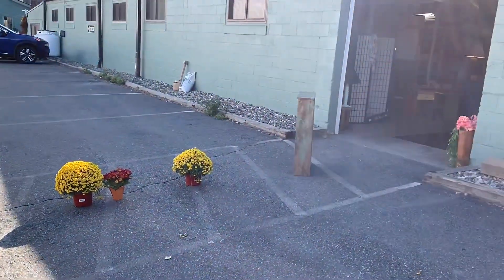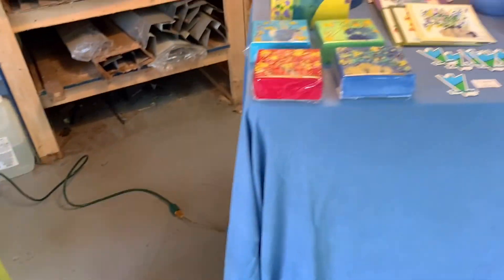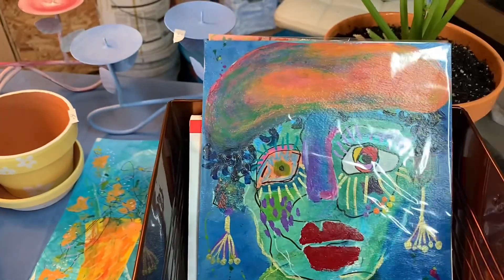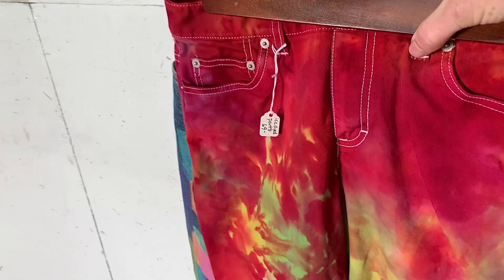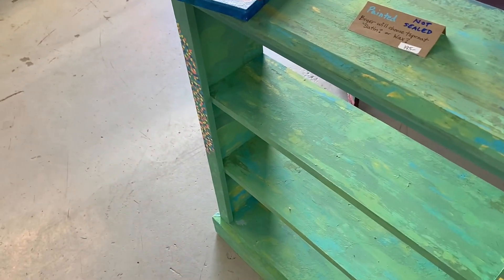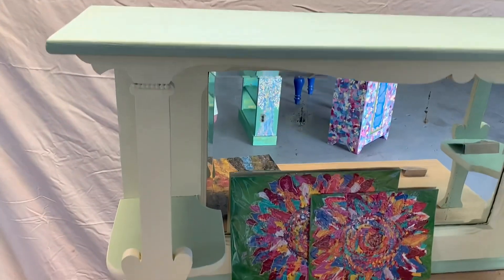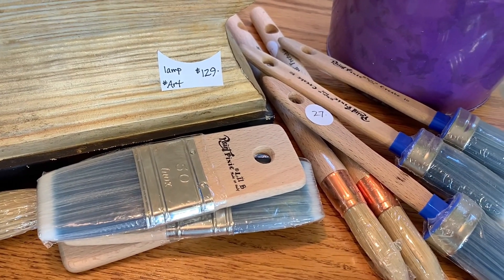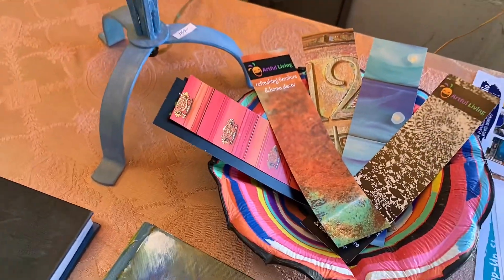Art Pop-Up Tour in White River Junction, Vermont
I just held a weekend pop-up for my art, in fun, creative, gritty, industrial-and-artsy White River Junction, Vermont. It's actually the site of a roofing business, and the owner was kind enough to move all the metal bits aside so I could test out the market for the weekend. I thought, this way, if sales went well, and more importantly, if people coming by expressed interest and engagement, it would help me decide whether I should take the opportunity to rent the space to be my studio, workshop space, and sales floor.

Most of my art is furniture art :: bookcases, side tables, nightstands, desks, dressers. I brought a sampling of different sizes and uses, and a range of the art styles I paint in ~ from more rustic to more sleek, a little bit grunge to a lot of glam (mostly in the form of copper patina or gold wax).

But even though people always tell artists to niche down, I never listen to that. So I also brought clothes I batik and dye, gold fill earrings, stickers made from digital versions of my illustrations, painted greeting cards, painted lamps, and wall art on different sizes of canvas.

This worked very well, because while one client today wanted to buy her Mom a birthday gift, she certainly wasn't going to buy her an oak sideboard! But a blue batiked dress shirt was perfect!  I love having something that most customers can buy for their occasion. It's also hard to offer furniture art at a big range of pricing ~ but stickers, earrings, hats, scarves makes it so nearly everyone can buy something for themselves or their loved one.

In this video I take you through the Pop-Up displays, so you can see the way I laid it out. Even though it's a rough concrete floor, the walls are pretty dirty painted cinder block, the high windows are full of dust and cobwebs, the existing lighting is pretty awful, and there's a bunch of racks of metal and junk behind the folding screen, the pops of color and a couple of sheets disguise enough of it that the eye mostly goes to the color.

Not one customer complained or looked at me weird or tsk-tsked at the grunge. Universally, everyone was warm and welcoming, positive and curious. Some were downright delighted and encouraged me to move in, saying they would bring their girlfriends to a mirror-painting workshop.

Making this video made me realize that I need to get a photo or two of every one of these items I have available for sale, and get them reduced in byte size, and get them up on my website with pricing!  How can y'all buy something if you don't know it's available?

So that's my plan for this coming week. The roofing guy has offered that I should stay another week and do it again next weekend. So, maybe I can get the photos taken this week?  That's my goal.

Meanwhile, please ask me any questions about any of the items I show here, and I'll be happy to answer.

My main takeaway is, if you are considering renting a commercial space, I think it can be a great idea to ask the landlord if you can try it out first for a short period of time as a Pop-Up. It gives interest to their space, it gives you a chance to work with them, and lets you judge reception by the foot traffic in the area.  Can't hurt to ask!